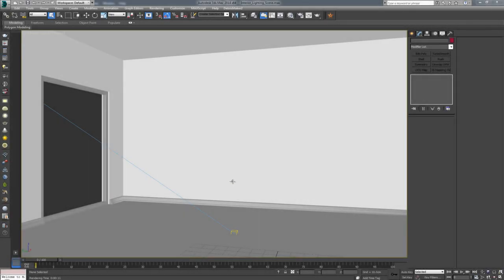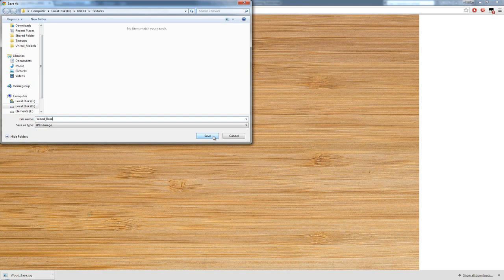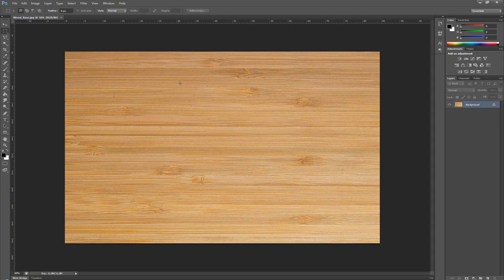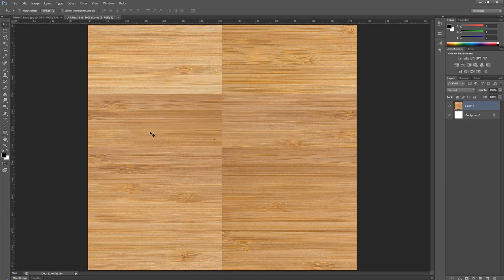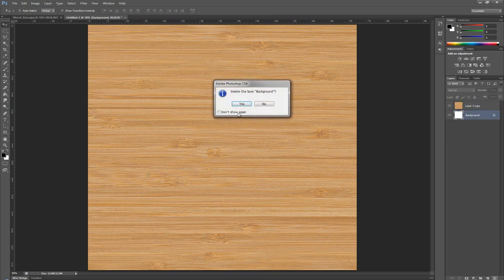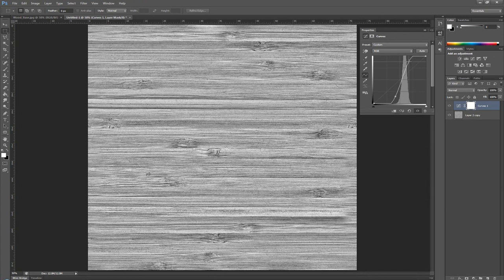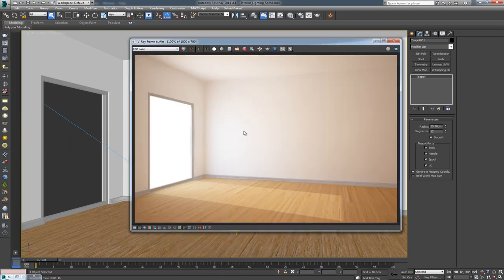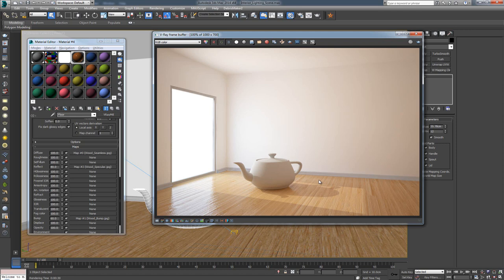Creating Seamless Textures With Photoshop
Learn how to take an image from google, color correct it and make it seamless with specular and bump maps and then bring it back into 3DS Max for the final result.